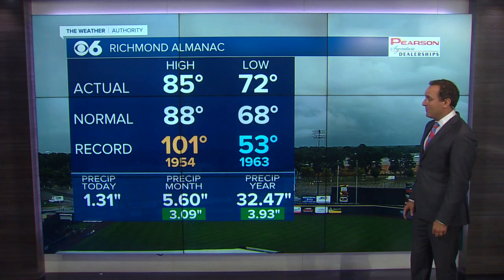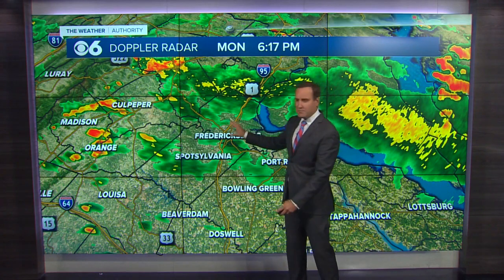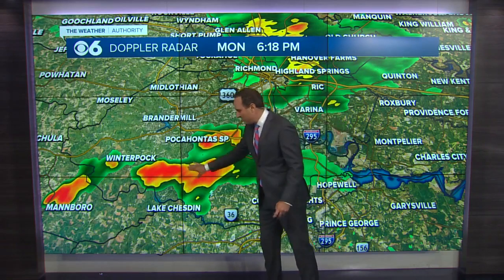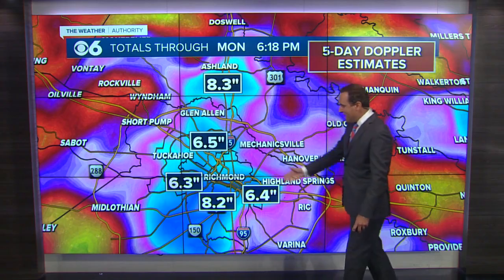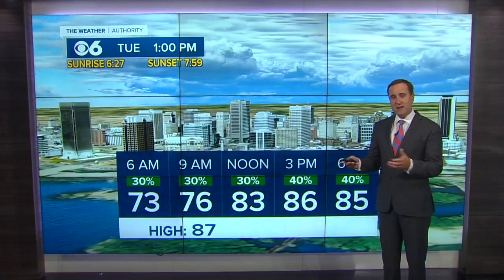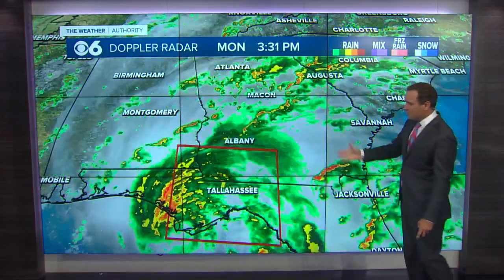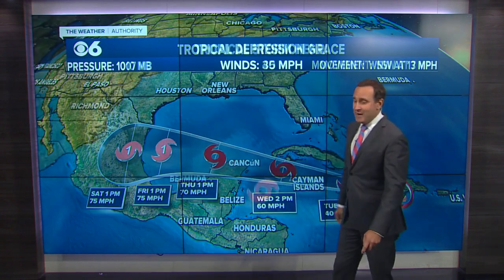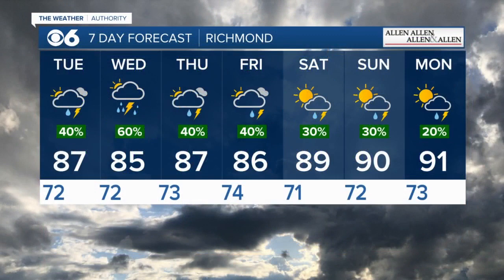Zach's Monday Evening Weather Update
Zach's tracking the threat for flash flooding in Virginia